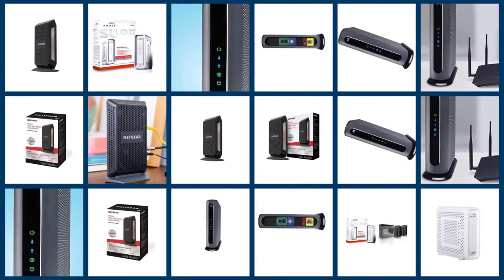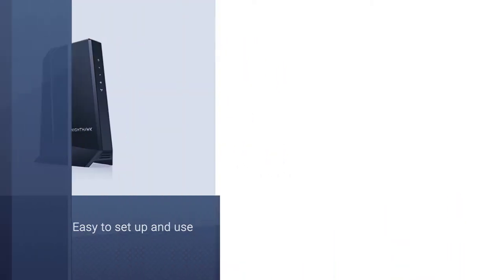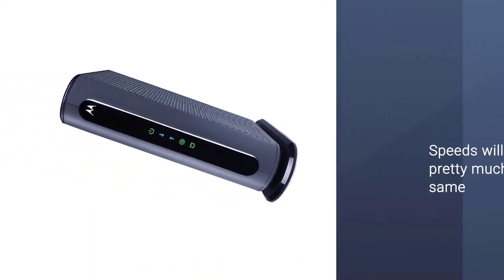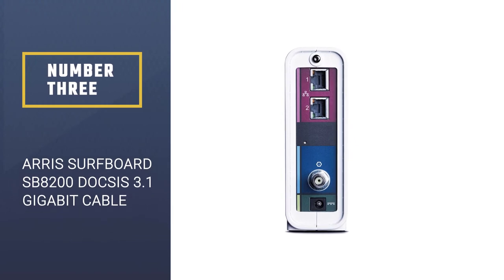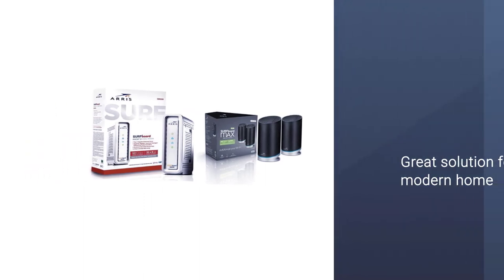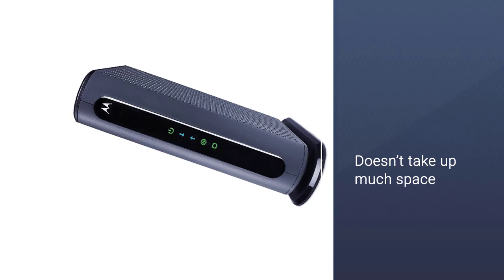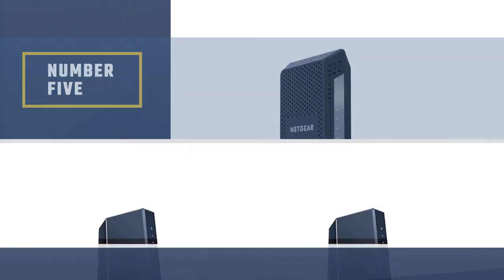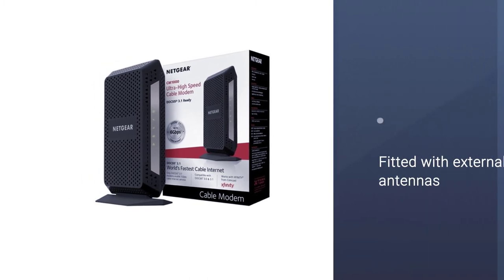Best Fiber Optic Modem to Buy in 2023 - [Top 5 Fiber Optic Modem Review]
Links to the best fiber optic modem listed in this review video:
► 1. NETGEAR Cable Modem CM1000
► 2. Motorola 24x8 Cable Modem
► 3. ARRIS SURFboard SB8200 DOCSIS 3.1 Gigabit Cable Modem
► 4. MOTOROLA MG7700 24X8 Cable Modem
► 5. NETGEAR Nighthawk Cable Modem

🕝Timestamps🕝
0:12- Introduction
0:23- NETGEAR Cable Modem CM1000
1:14 - Motorola 24x8 Cable Modem
2:07 - ARRIS SURFboard SB8200 DOCSIS 3.1 Gigabit Cable Modem
3:03 - MOTOROLA MG7700 24X8 Cable Modem
3:54 - NETGEAR Nighthawk Cable Modem

★What is a fiber optic modem?
A fiber optic modem acts as a connecting interface between an electronic device and an internet network. It uses a fiber optic cable network to transmit signals. It transforms electronic communication signals via a fiber-optic network.